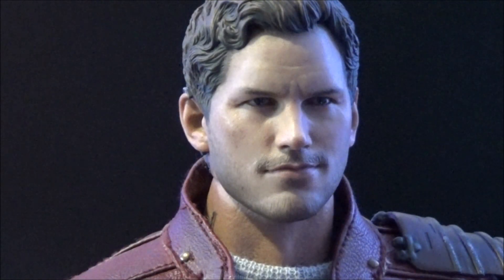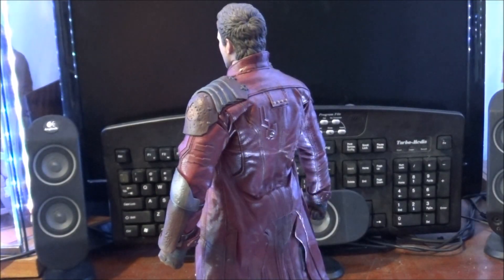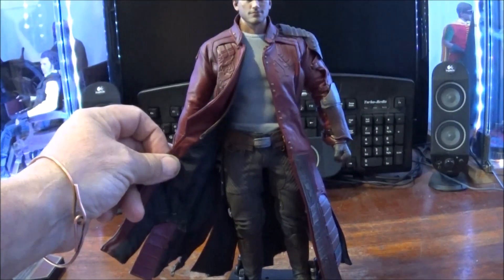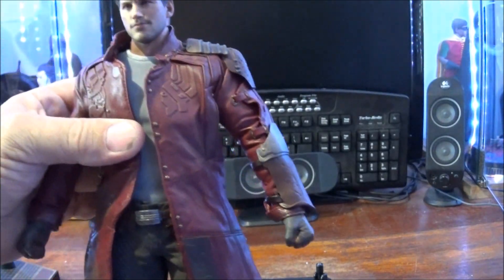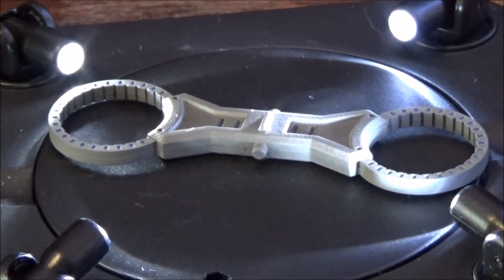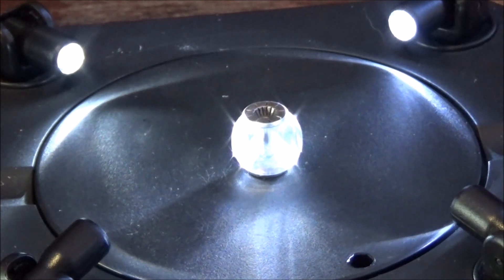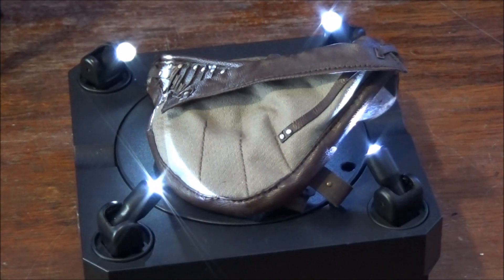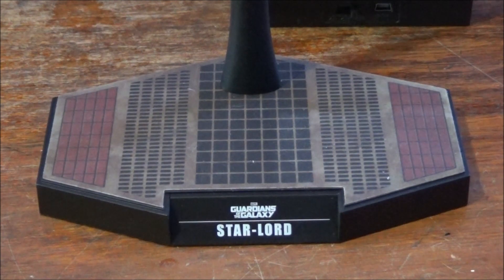Hot Toys STAR LORD Exclusive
Great figure with amazing detail to the coat ,totally love it and looking forward to the rest of them..